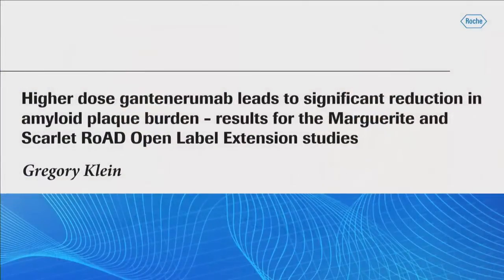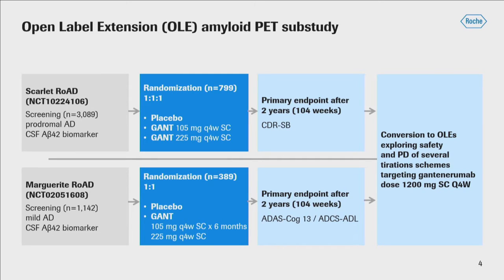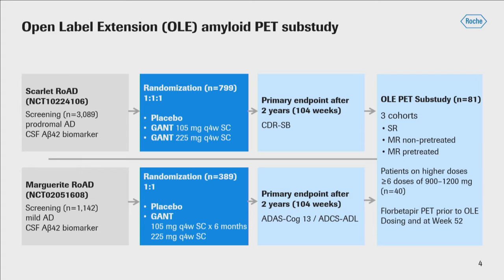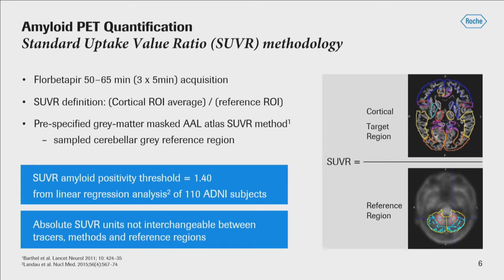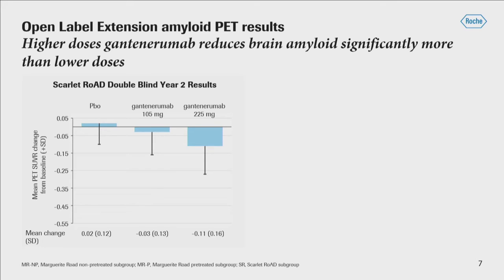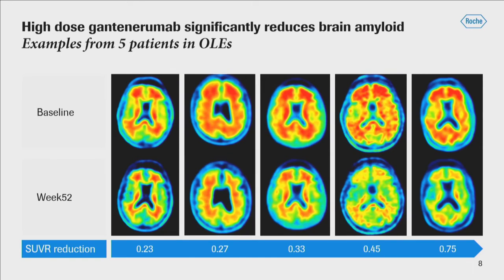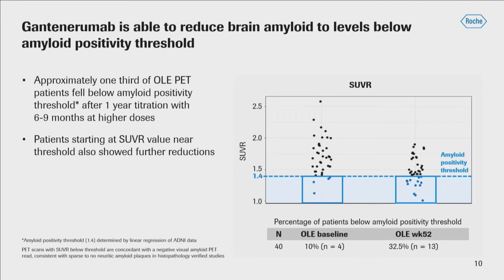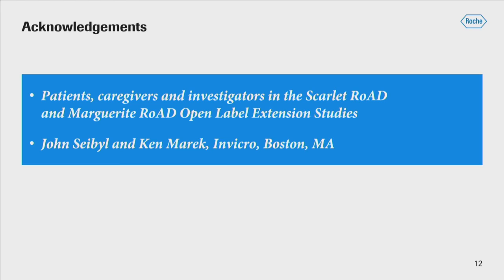Higher dose Gantenerumab leads to Significant Reduction in Amyloid Plaque Burden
CTAD 2017 Presentation November 1
Higher dose Gantenerumab leads to Significant Reduction in Amyloid Plaque Burden - Results for the Marguerite and Scarlet Road Open Label Extension Studies
Gregory Klein, PhD Roche Pharma Research and Early Development Clinical Pharmacology and Bioanalytical R&D, Basel - CH